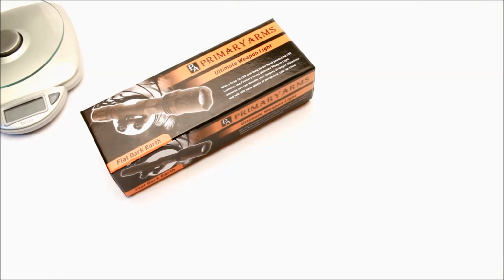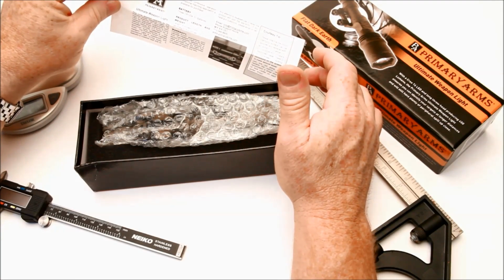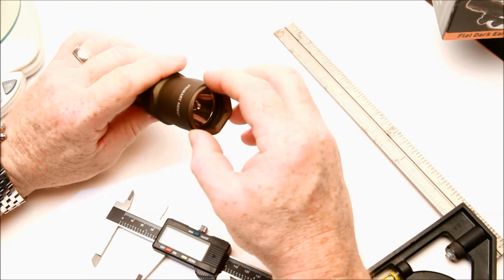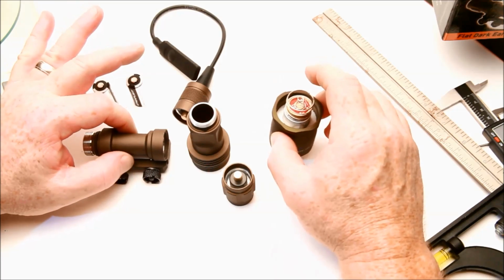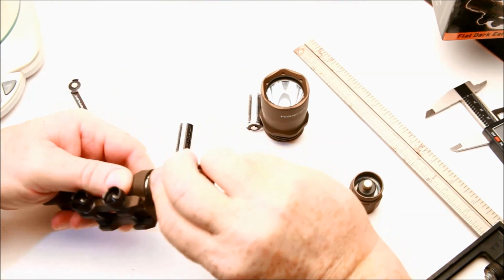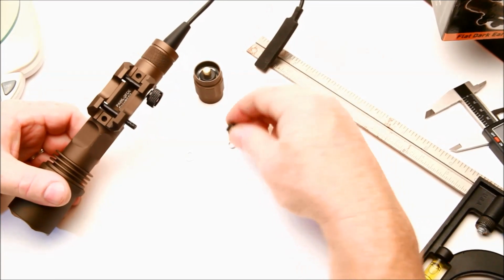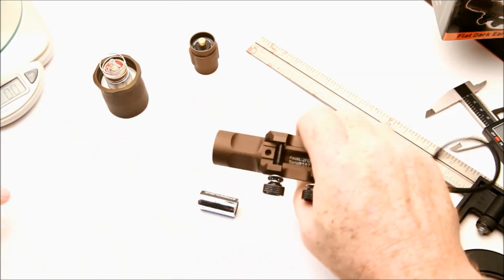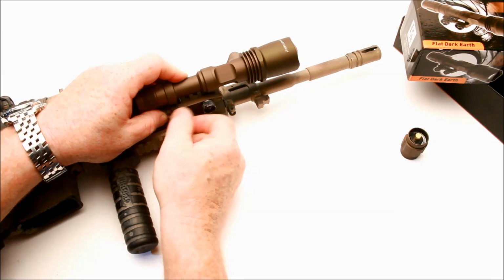Primary Arms Ultimate Weapon Light Gen 2 Review